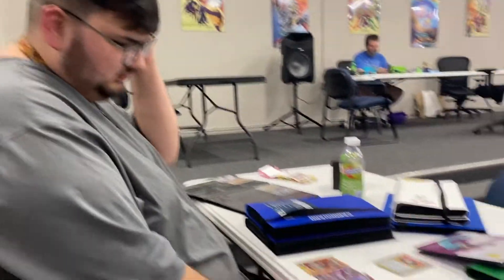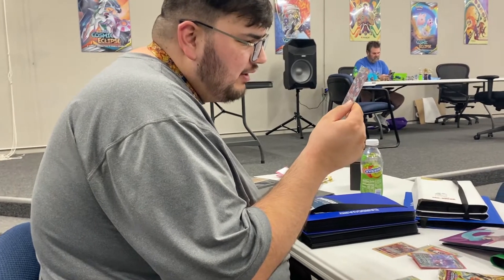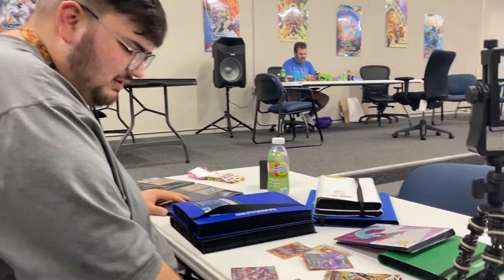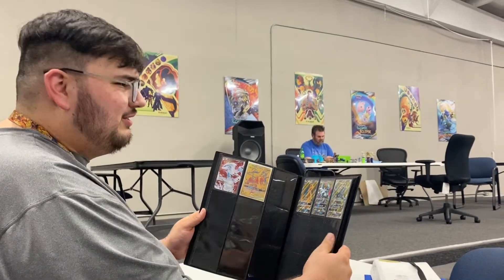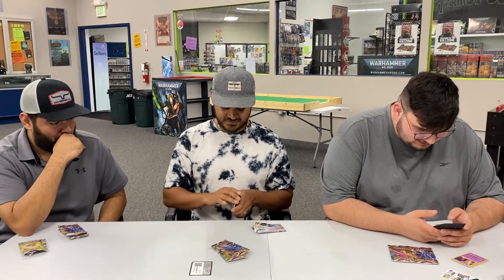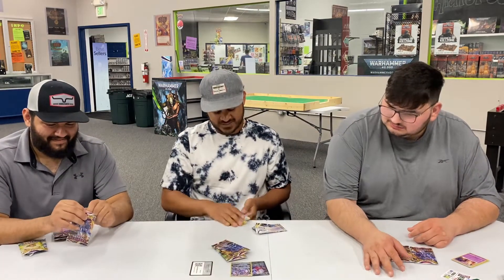League Vlog 6/11/22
Today video is over 6/11/22 Pokémon meet.